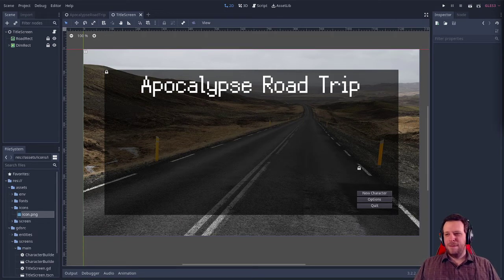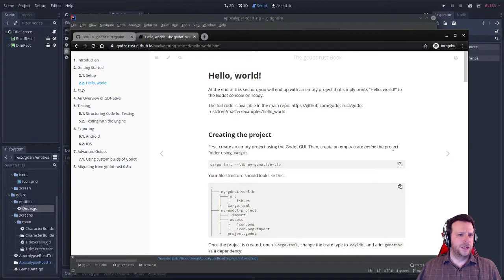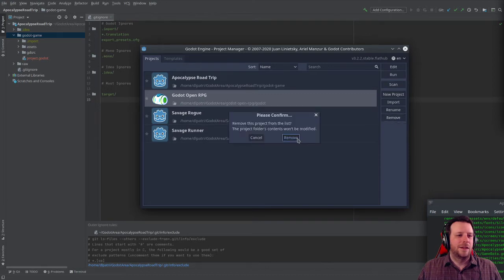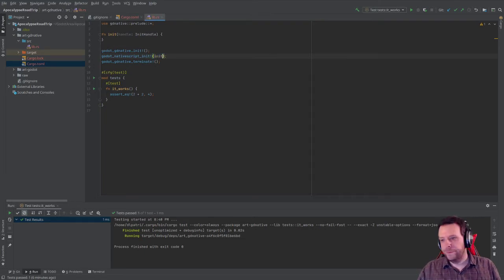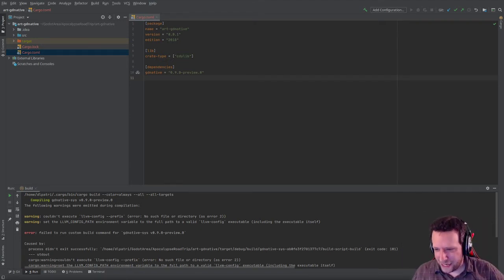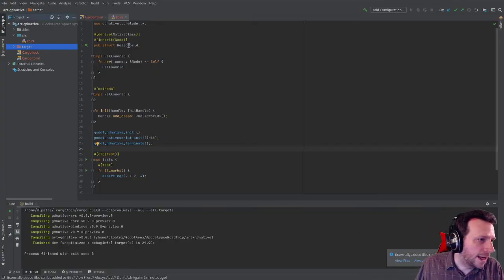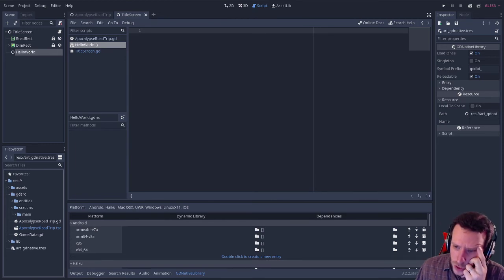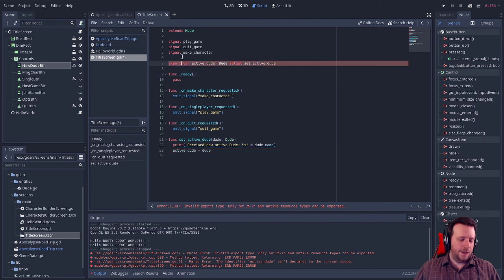Godot Rust-y, Hello World! Inigmas attempts to get GDNative Rust Bindings working with ART.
Welcome to Inigmas' Channel.

We're embarking on a Game Development journey with Rust and (maybe) Godot. These aren't tutorials, per se, but rather the journey of an "enterprise" developer trying to make a game with unfamiliar programming languages and tools.

Godot Rust-y, Hello World! Inigmas attempts to get GDNative Rust Bindings working with our Godot Project, Apocalypse Road Trip. Will the instructions be clear? Where will we end up?